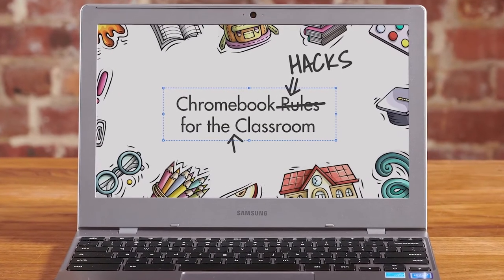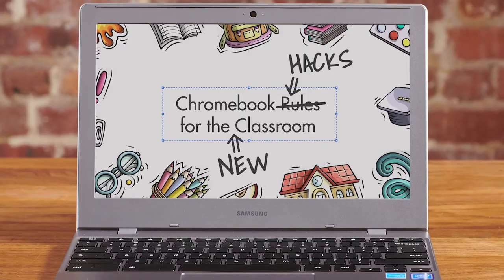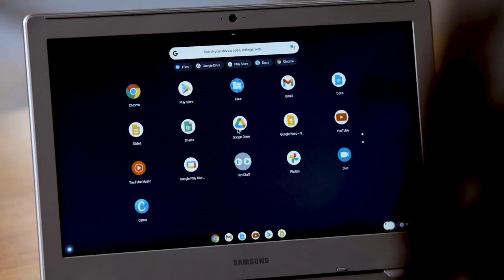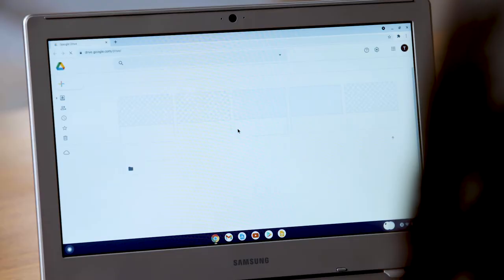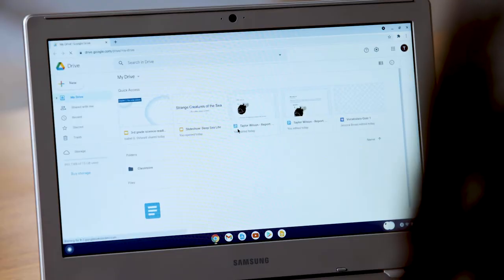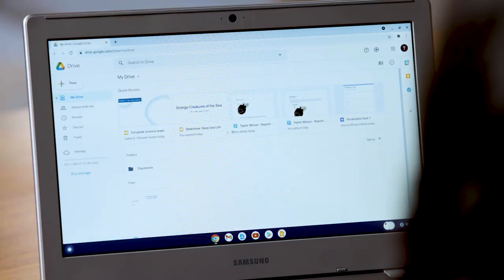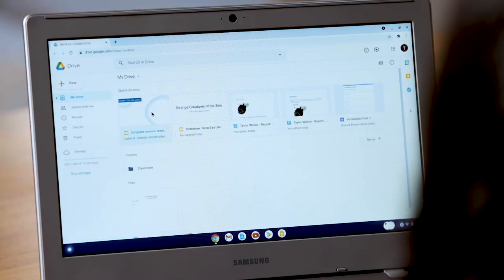Can’t Find Files on Your Chromebook? Try This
Having trouble finding files on your Chromebook? This video – created by students, for students – will teach you how to find files stored in your internal hard drive or in the cloud on Google Drive.

00:25 - Find files stored on your hard drive
00:33 - Find files stored on Google Drive